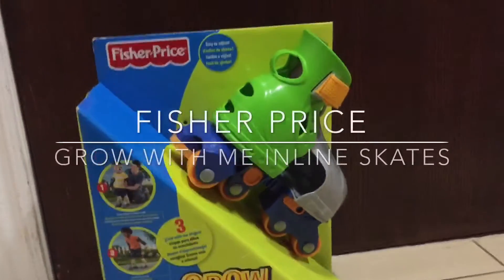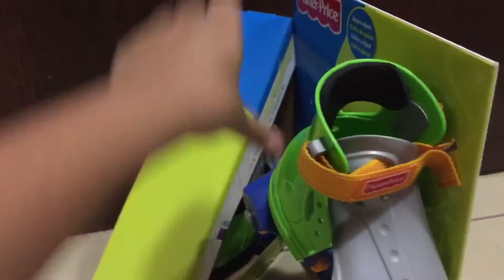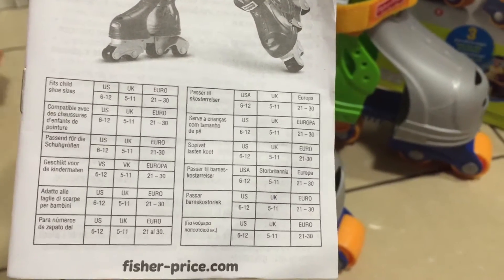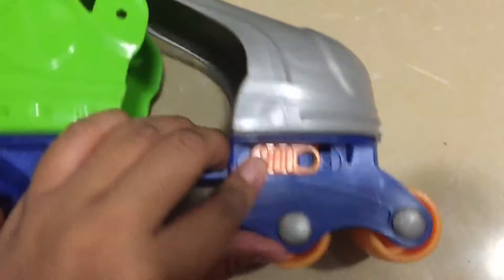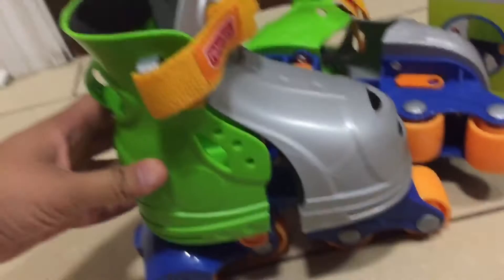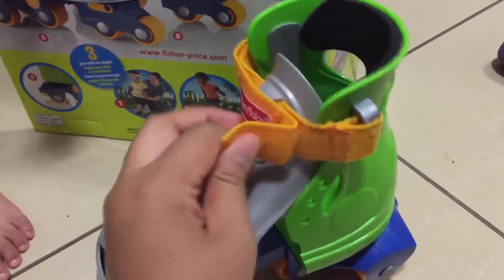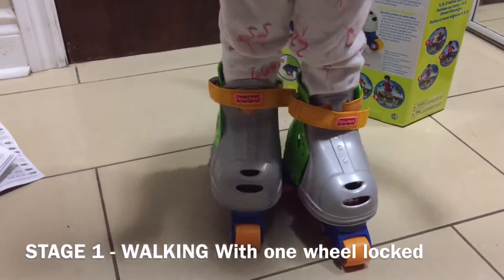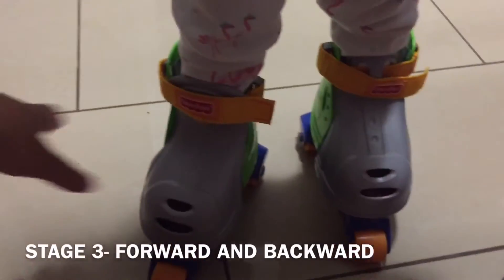FISHER PRICE GROW WITH ME INLINE SKATES - UNBOXING AND REVIEW